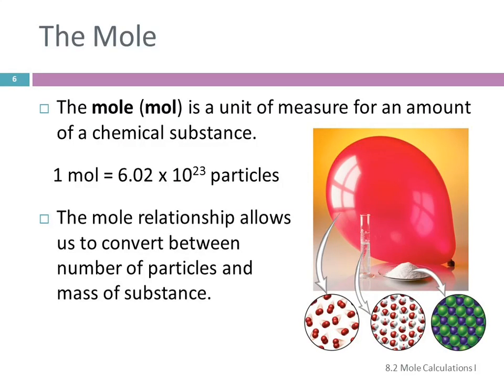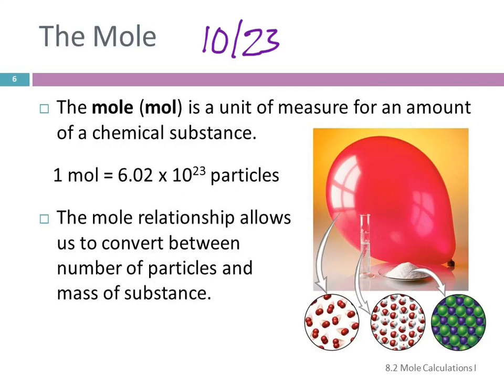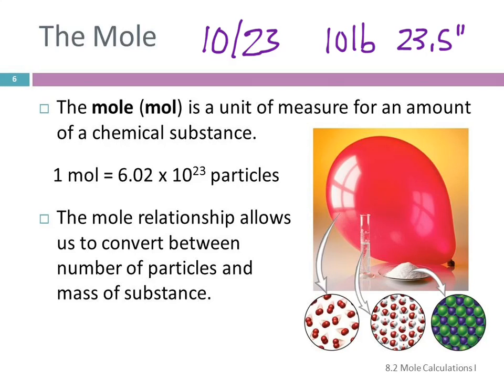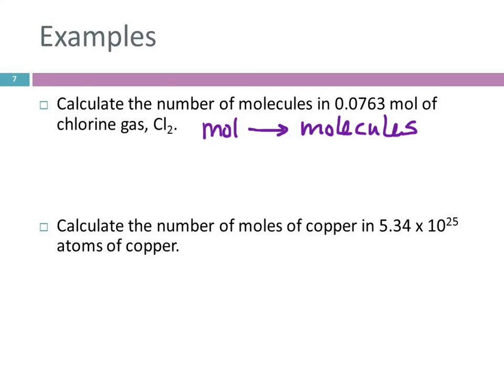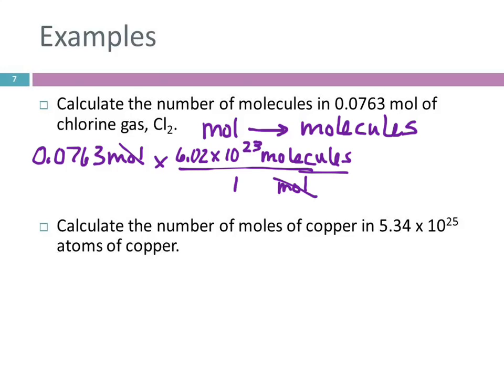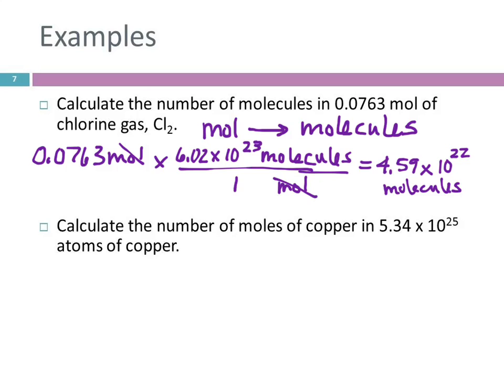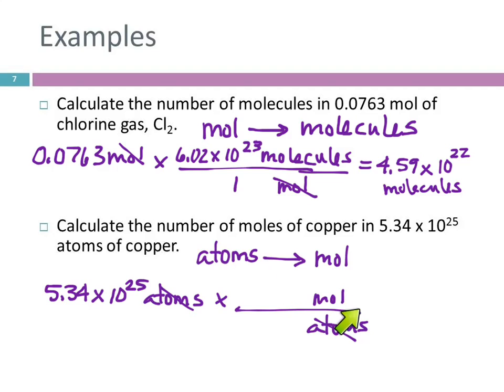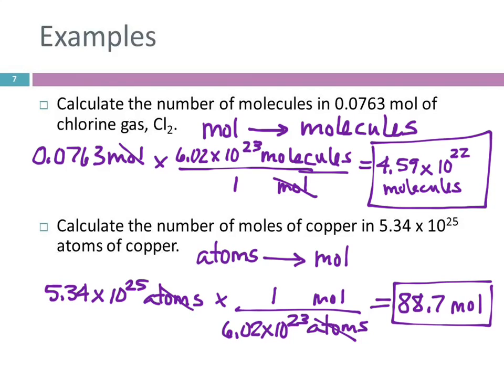101P 8.2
10/31/14 lecture at FCC